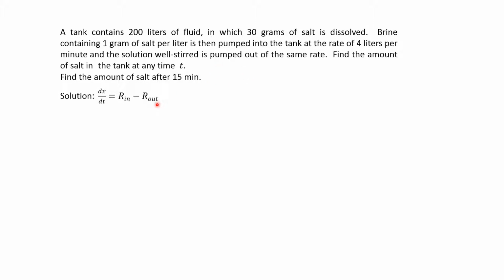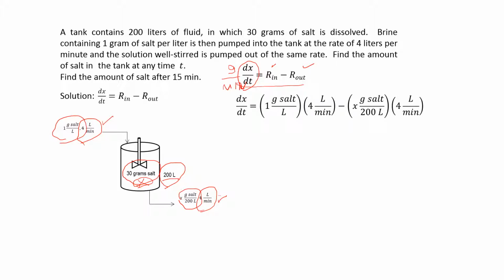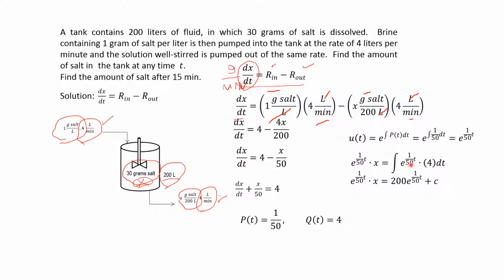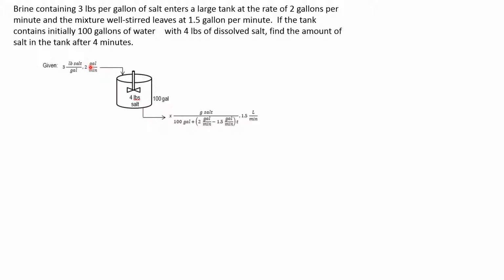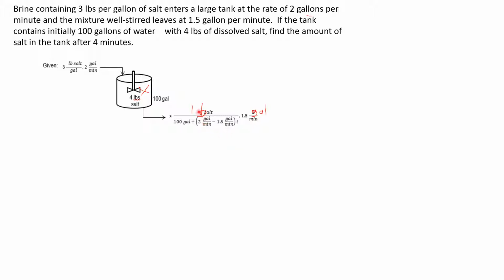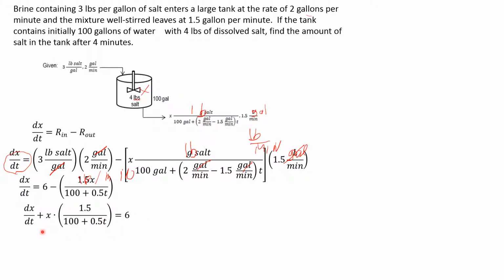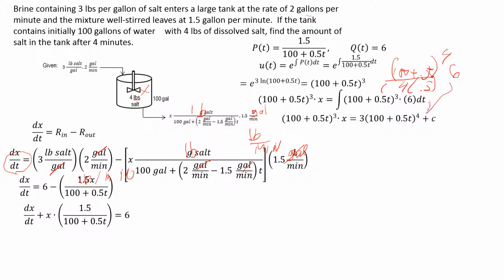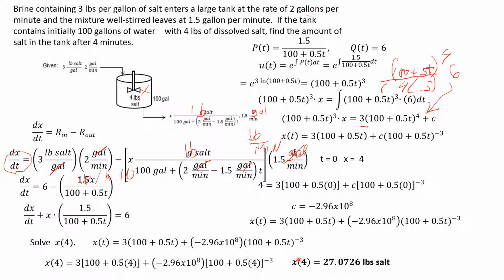DIFFERENTIAL EQUATIONS PART 13 MIXING PROBLEMS